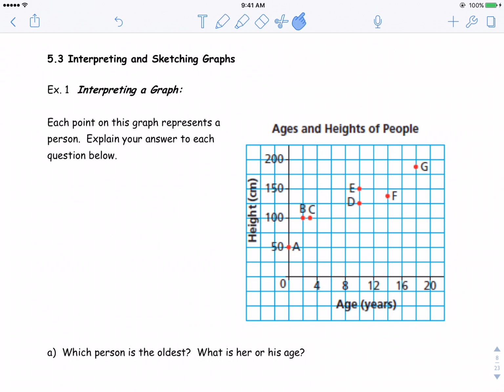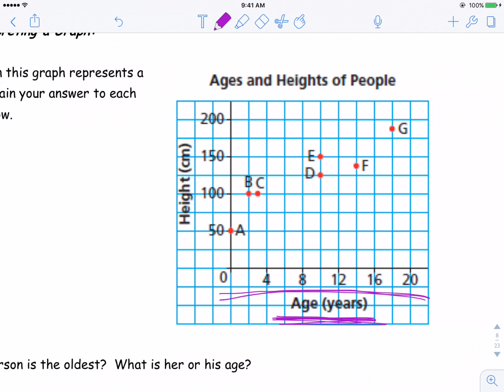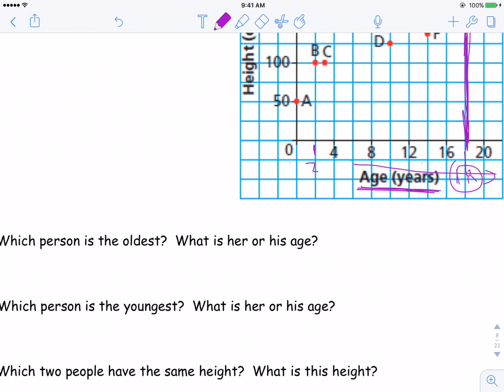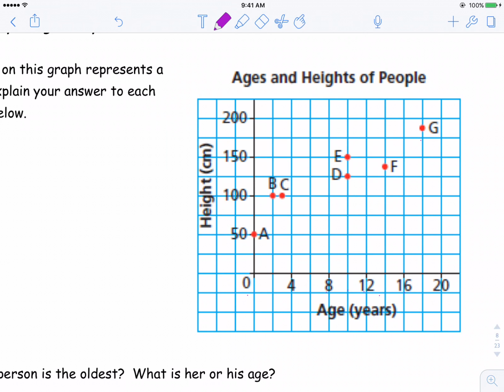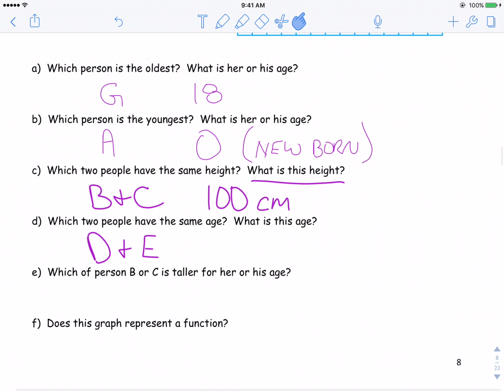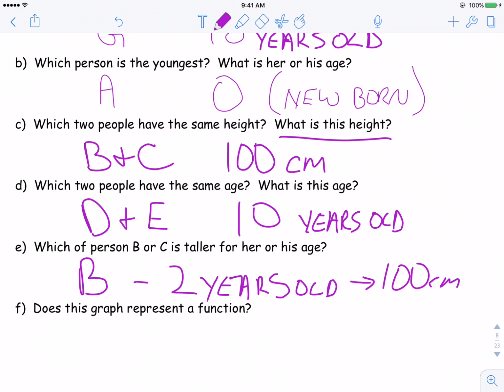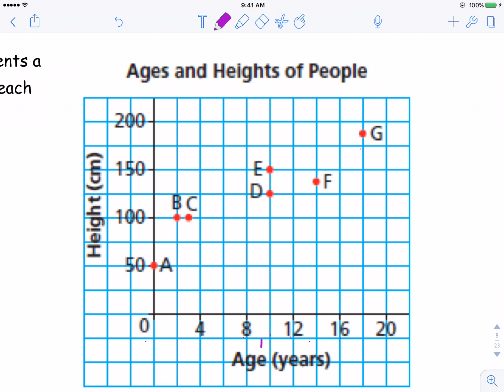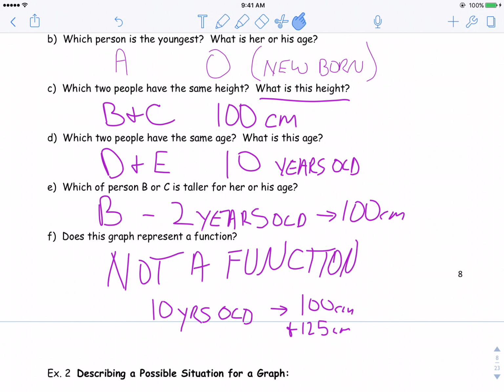FMP 10 5 3 Ex 1